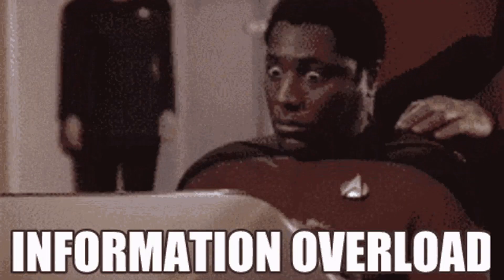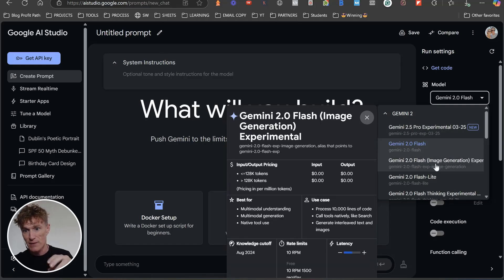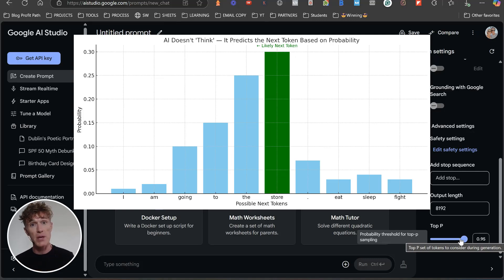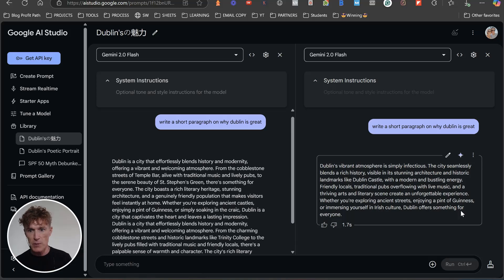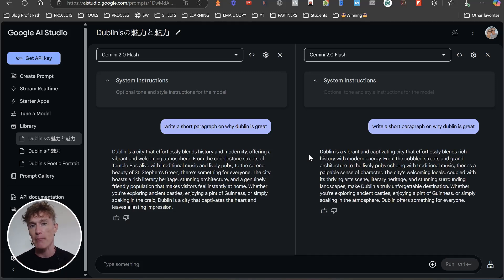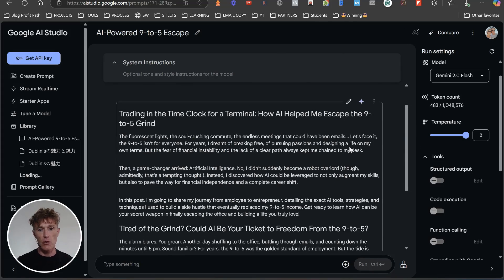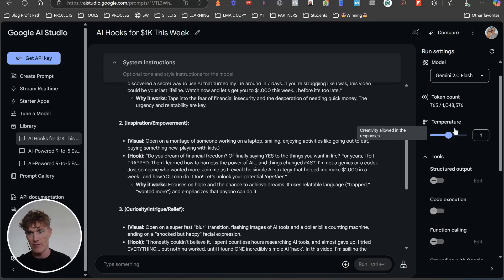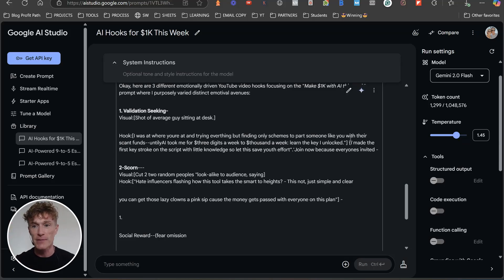Simple Steps To Enhancing AI Creativity with Google AI Studio Tutorial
Your AI writing sounds robotic. Flat. Generic.

That’s because most people never touch the two settings that actually control Gemini’s style — Temperature and Top-p.

In this step-by-step Google AI Studio tutorial, I’ll show you how to go from dry, boring content… to writing that actually sounds human, punchy, and creative.

Online business owners

Bloggers

Marketers using Gemini for writing

00:00 What's going on?
02:19 The solution (Super Important)
05:20 Getting your writing fixed temp and Top P
08:53 Real world blog writing examples

Inside the Google AI Studio (Gemini interface), I’ll walk you through: ✅ What Temperature & Top-p actually do
✅ How to fix dull outputs instantly
✅ How to balance control vs chaos
✅ The slider setup I use for content creation

👉 This video is part of my series on AI tools for writers and marketers.

💬 Drop a comment if you want a cheat sheet for AI tone control.

Learn how to use Google AI Studio and Gemini to control your AI writing style using Temperature and Top-p settings. This tutorial shows you how to fix robotic-sounding outputs and write like a human using Google's free AI tool.

📖 ABOUT THIS CHANNEL:

My channel's main purpose is to educate you all on online businesses and how you can start one to make money online.

✅️ Join My Private Group !✅️
Digital Business Success Group ➜ COMING SOON TO SKOOL.

IGNORE THIS :